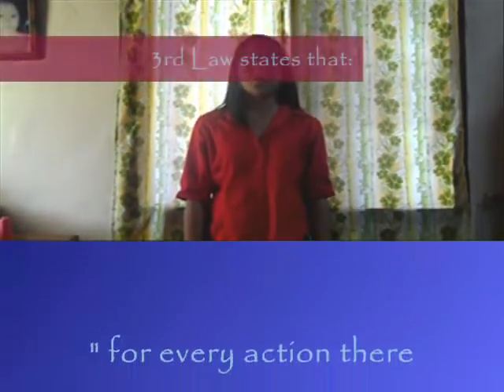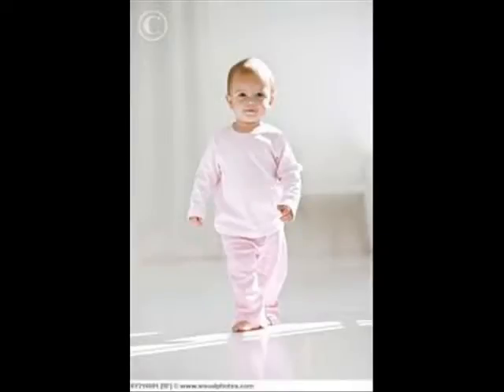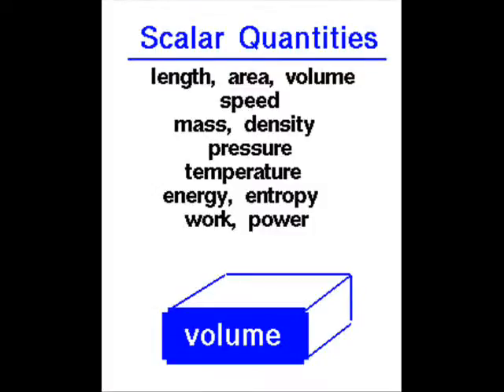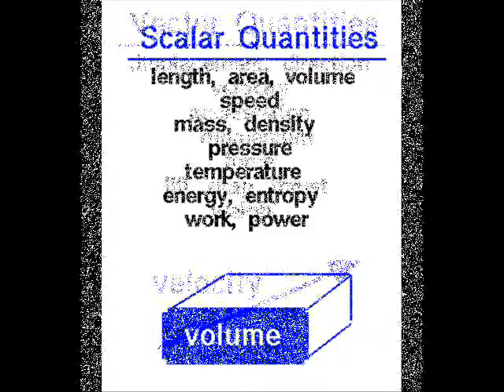PHYSICS REVIEW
rush hour!